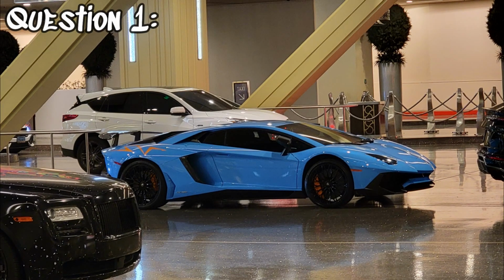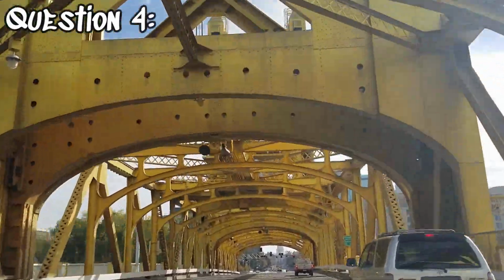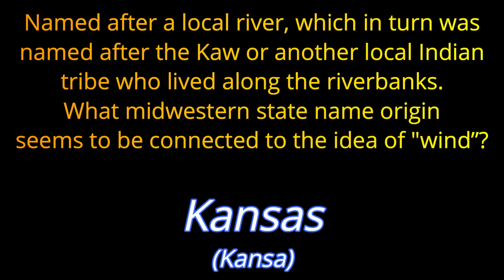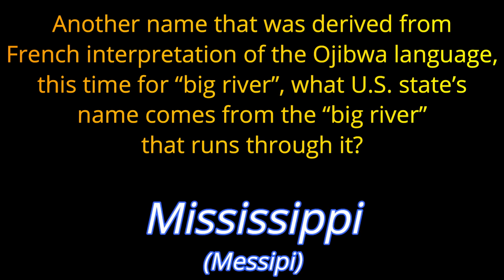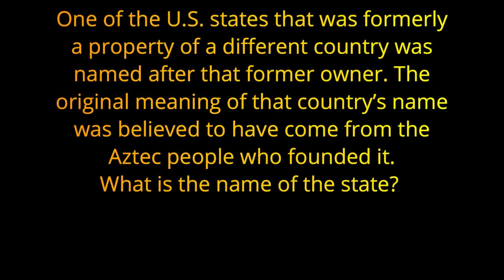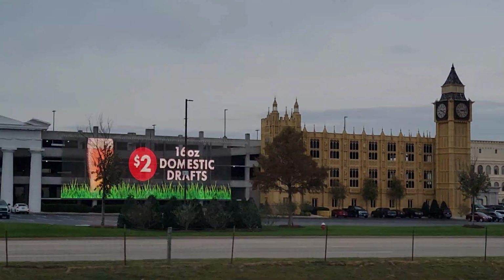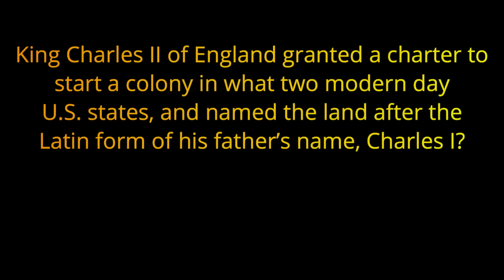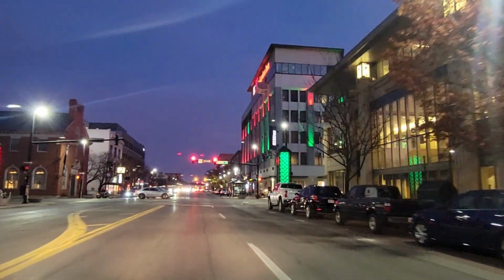US STATE NAME ORIGINS trivia quiz - 21 Questions about American States ( ROAD TRIpVIA- Episode 790 )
State Name Origins
21 State Quiz Questions -
EPISODE 790 |

21 Questions / 15:01 Minutes

I try not to mention it in the videos, I'm like you and would rather just play trivia than listen to some dork ramble on about "smashin' that LIKE button and subscribing to my channel". But, it really is an important part of the YouTube game.

-Bringing you trivia games EVERY day to either give you an opportunity to compete with your friends, or to practice you trivia skills by yourself!-